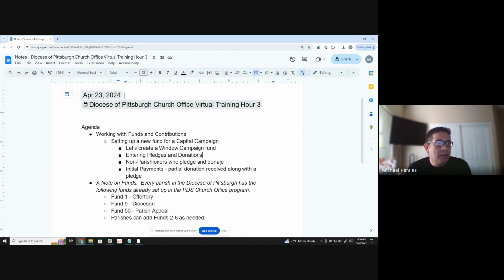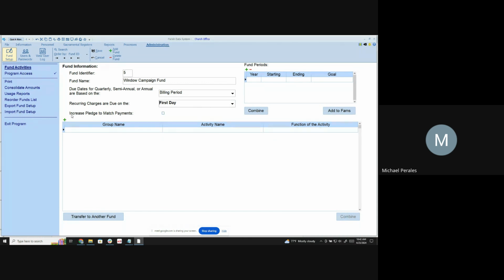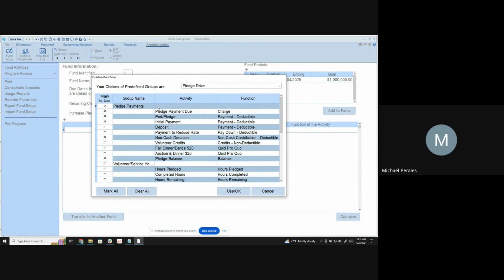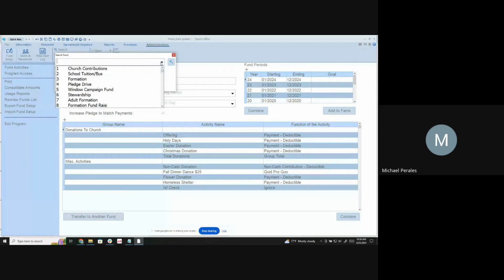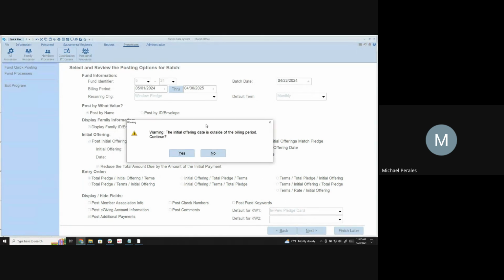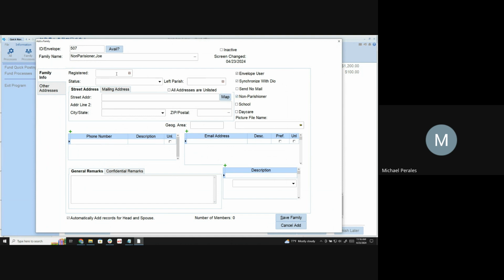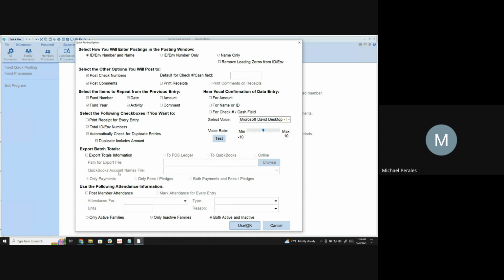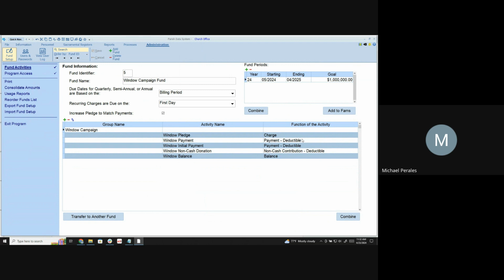Diocese of Pittsburgh Church Office Virtual Training Hour 3